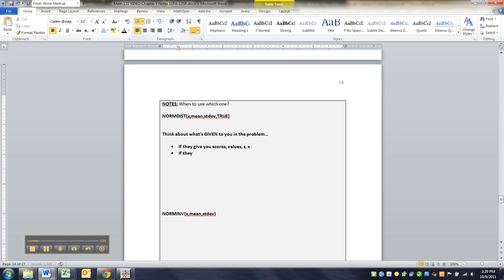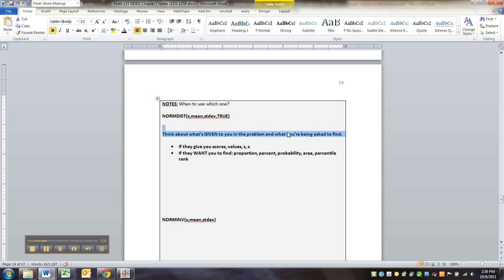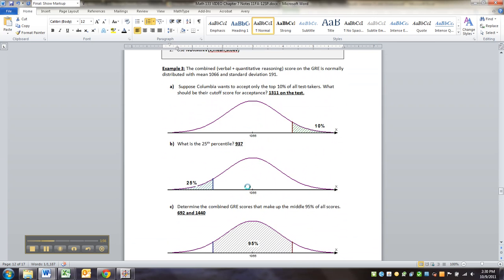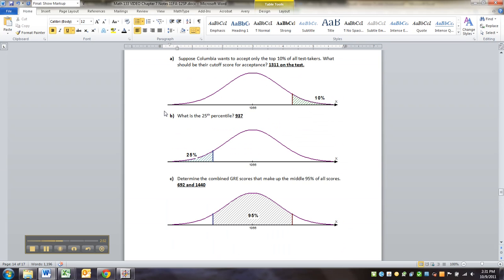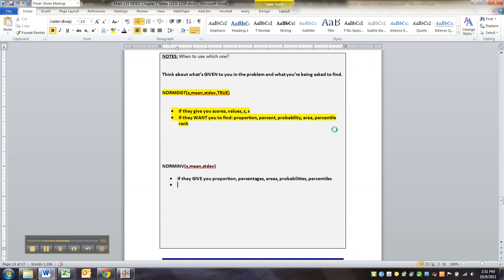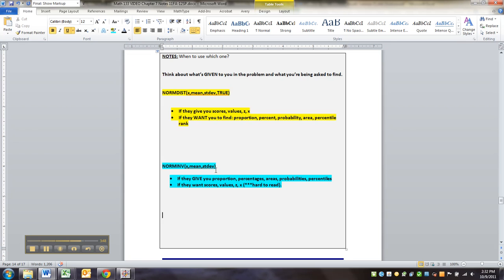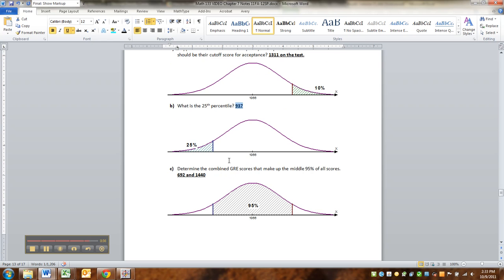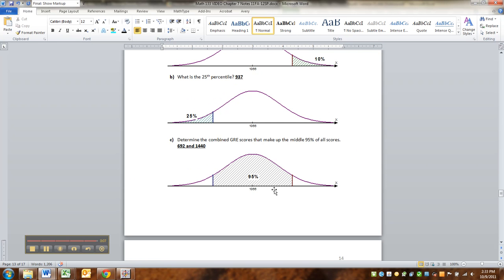7.3 Lecture - Part 4 of 4 - Math 133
Covers: Understanding the two main types of normal curve problems (7.3 Notes, page 14)